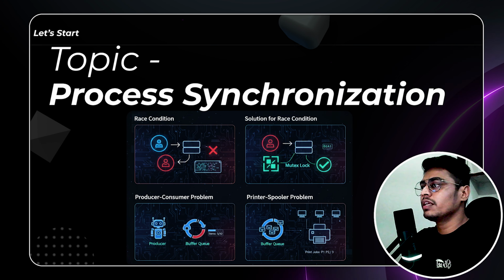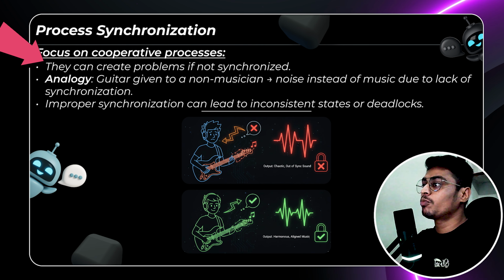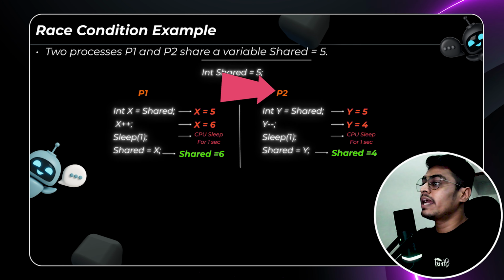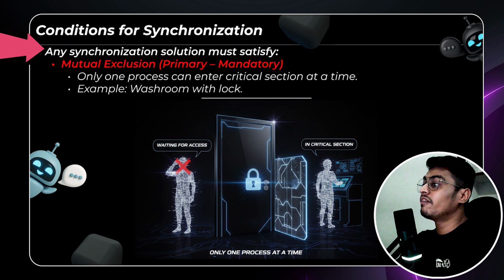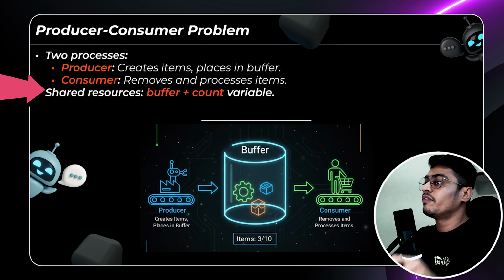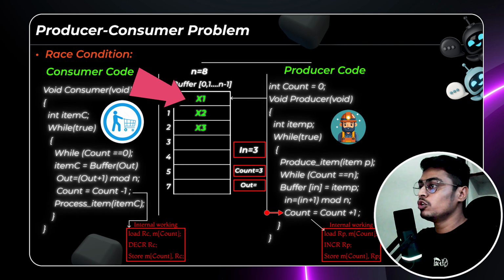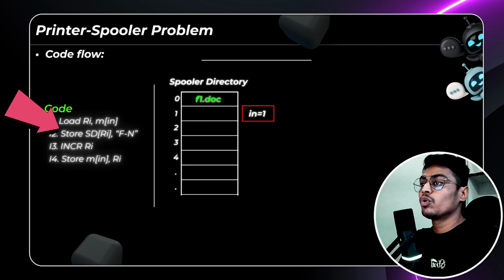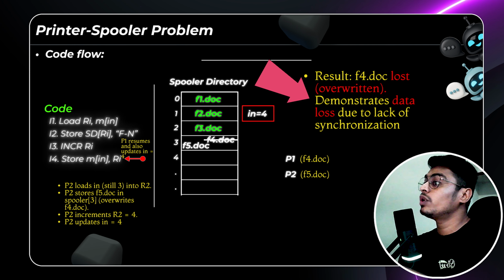Process Synchronization | Race Condition Explained | Producer-Consumer & Printer Spooler Problem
[ENGLISH]
🖥️ Process Synchronization in Operating Systems | Race Condition, Critical Section, Producer-Consumer Problem

This video explains one of the most important concepts in Operating Systems – Process Synchronization. Synchronization is essential in multiprogramming and time-sharing environments where multiple processes run in parallel. Without it, serious issues like Race Conditions and Data Inconsistency can occur.

🔑 What You Will Learn in This Video:

Introduction to Process Synchronization: Why synchronization is required in cooperative processing

Race Condition: How incorrect process execution order leads to inconsistent results

Critical Section Problem: Detailed breakdown of entry, critical, and exit sections

Solution Requirements:
✔ Mutual Exclusion
✔ Progress
✔ Bounded Waiting

Producer-Consumer Problem: How shared buffers and counters become corrupted without synchronization

Printer-Spooler Problem: How lack of synchronization causes job overwriting and data loss

📌 Video Chapters:
00:00 - Introduction to Process Synchronization
00:29 - Serial vs Parallel (Cooperative vs. Independent Processes)
02:08 - What is a Race Condition?
04:09 - The Critical Section Problem (Entry, Critical, Exit Sections)
05:26 - Conditions for Solution: Mutual Exclusion, Progress, Bounded Waiting
06:59 - Producer-Consumer Problem: Detailed Race Condition Analysis
10:30 - Printer-Spooler Problem: Race Condition Causing Data Loss

Software engineers preparing for technical interviews

Anyone who wants a strong understanding of Operating System fundamentals